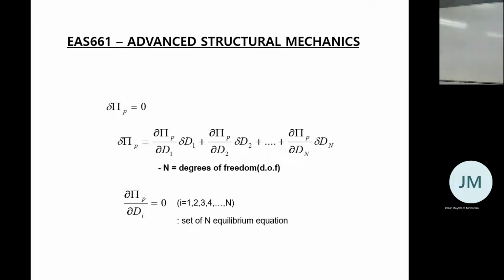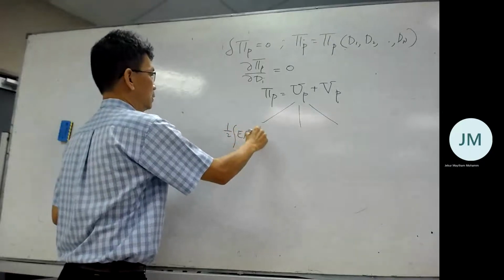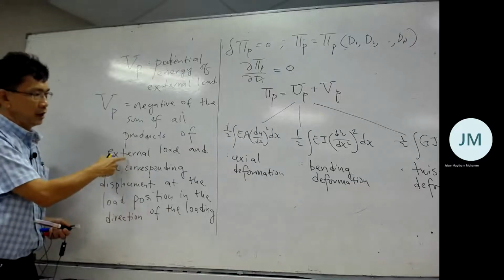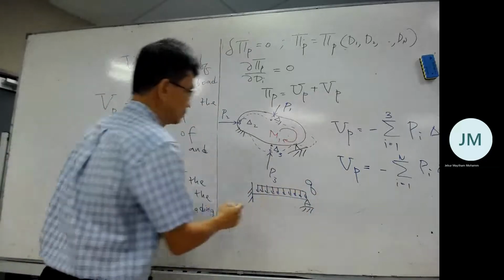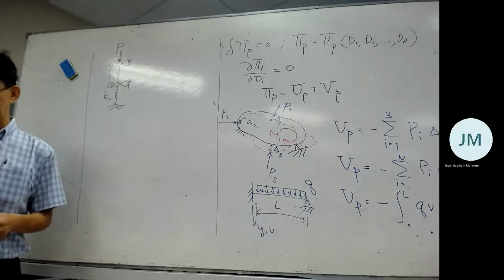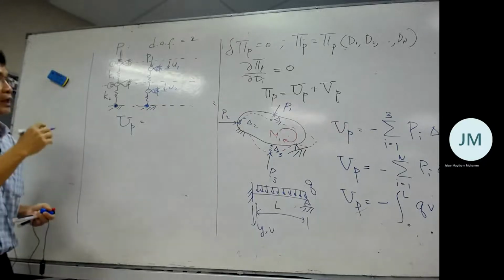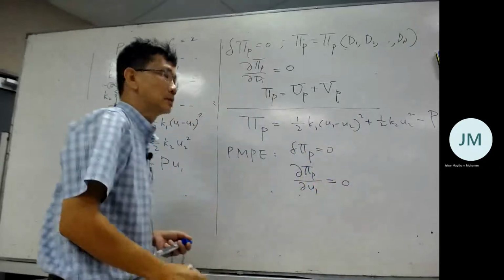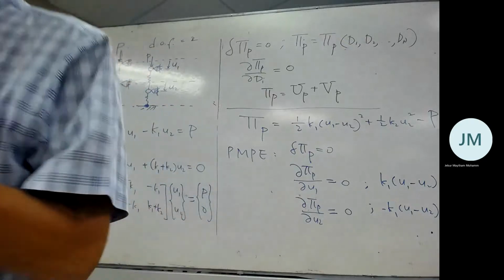EAS661-1(Energy Method)24 Nov 2022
Recorded Lecture on Principle of Minimum Potential Energy